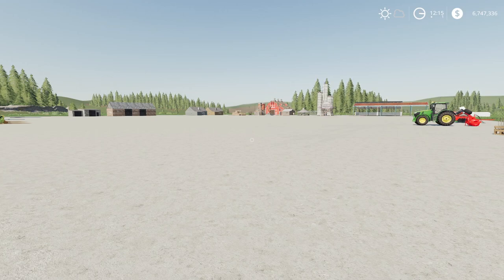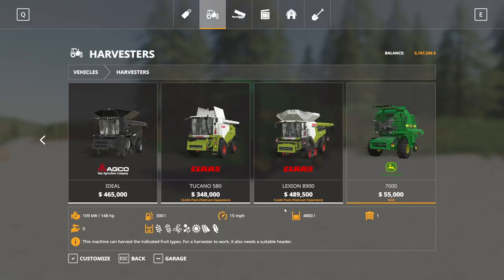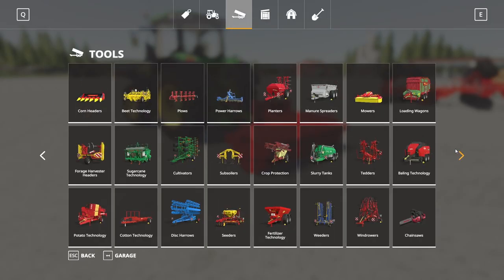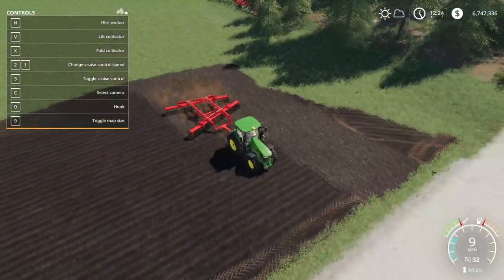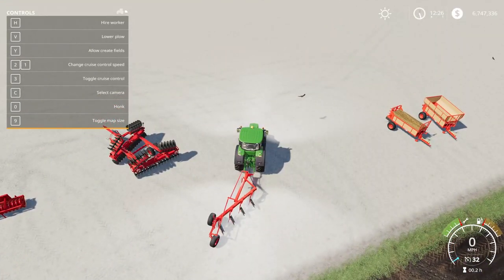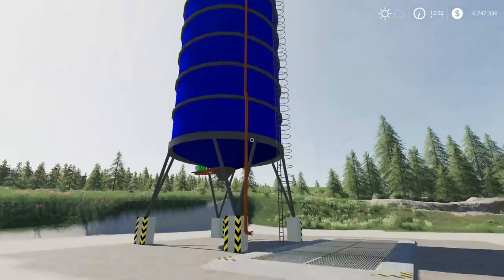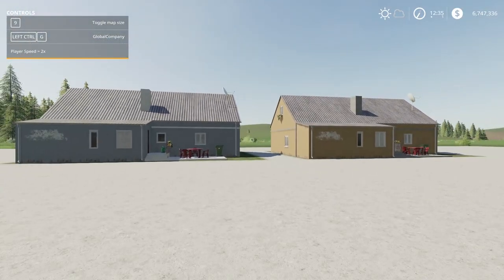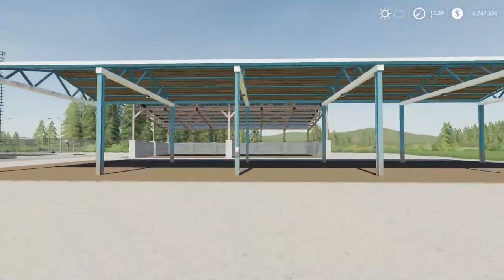PLENTY OF PLACEABLES - Mod Review for 1/22/2021 - Farming Simulator 19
A daily review of all the newly released mods on the Farming Simulator 19 ModHub!  I review mods for all platforms, and mods for PC/MAC players only.  Enjoy!

Farmer Cop

Timecodes:
0:00 - Intro
0:59 - Mod Updates
2:27 - John Deere 7000 Series
6:09 - Saplings Extension
6:54 - Lizard Silage Roller
7:44 - Case IH-770
9:39 - Case IH-720 Series
11:19 - SIP Orion 25 ALP
14:01 - Vegetable Garden
15:26 - A Silo For Crops
15:57 - Silo Vtc
16:41 - Pack Of Polish Buildings
17:48 - Pack Of Polish Houses
18:33 - Goldcrest Decoration Pack